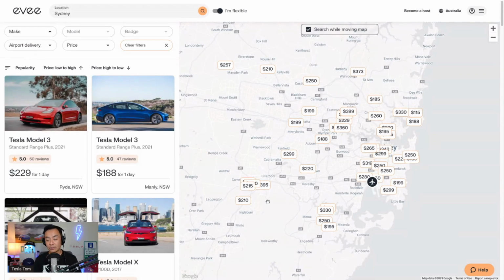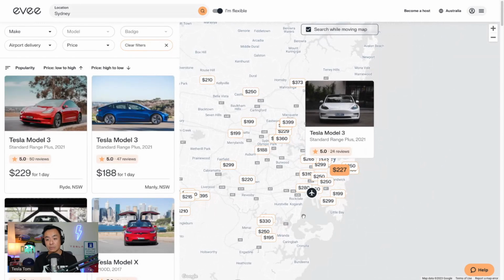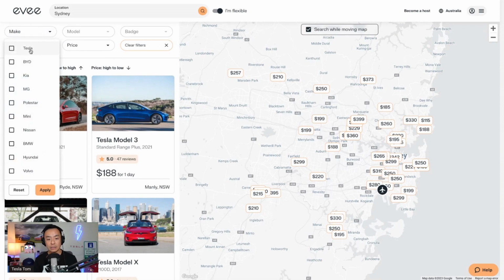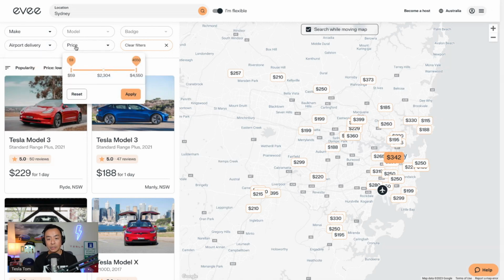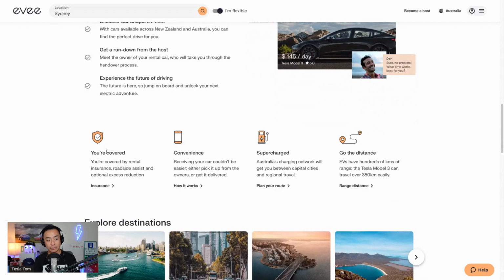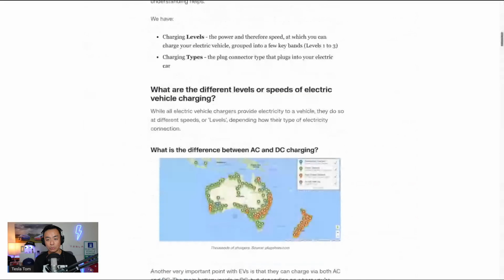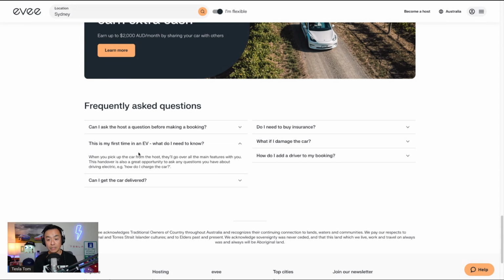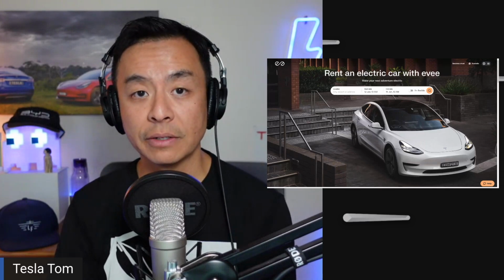HOW TO RENT A TESLA IN AUSTRALIA GUIDE to evee car sharing Model 3 & Y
Rent a Tesla with evee electric car sharing platform | Code TESLATOM $30 OFF first rental

An easy way to rent a Tesla and electric vehicle in Australia and New Zealand by Tesla Tom | Ludicrous Feed

00:00 Introduction
00:45 How to search for a Tesla
05:00 evee website walkthrough
06:10 Insurance explained
07:10 Other handy guides
08:00 FAQ
09:27 About evee

The channel started in 2018 after Tom purchased his Tesla Model S. The weekly live stream provides an opportunity for audience members to engage with others from the EV community as well as to stay up to date with the latest industry news.